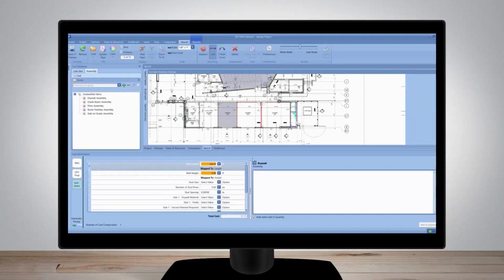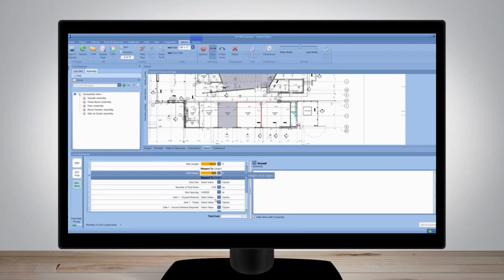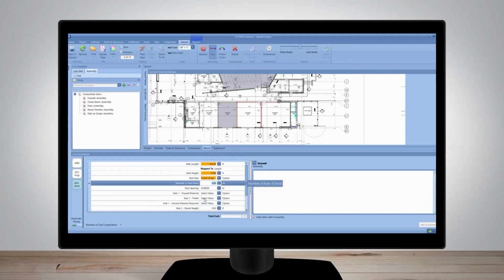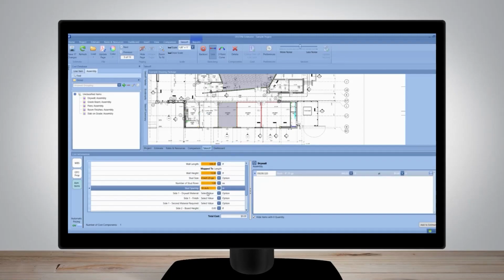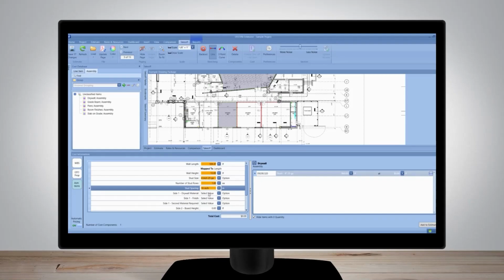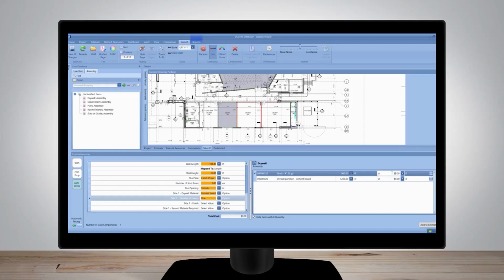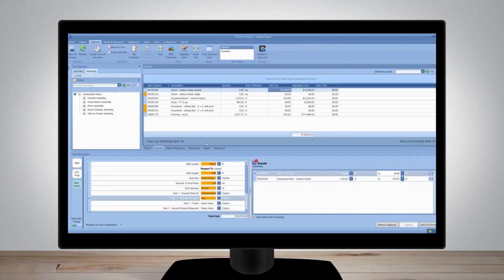Assemblies for Beginners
The Assemblies feature in DESTINI Estimator is one of the best features in Beck Technology’s estimating software. This video demonstrates what Assemblies look like and the basics of how to use Assemblies in DESTINI Estimator.

What are Assemblies?
Assemblies are a group of interrelated line items with a series of questions asked about them. Assemblies are customized to your specific line items.

Assemblies:
• Make you faster and more efficient without sacrificing accuracy
• Reduce and even eliminate mundane tasks
• Reduce human error
• Capture indirect data like labor, equipment, and survey
• Are easy to learn and repeatable
• Give you time to focus on high-value tasks

To learn more about Assemblies and how DESTINI Estimator preconstruction software can help you and your team work smarter, request a demo today